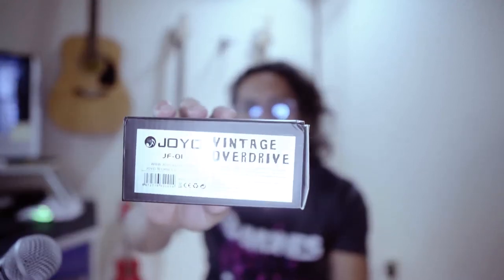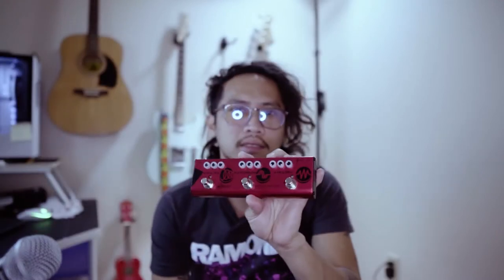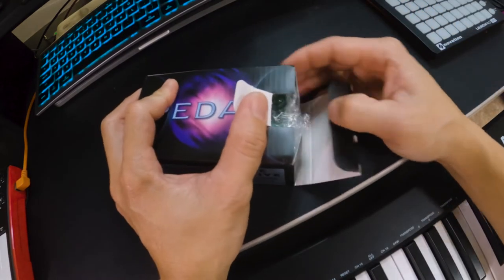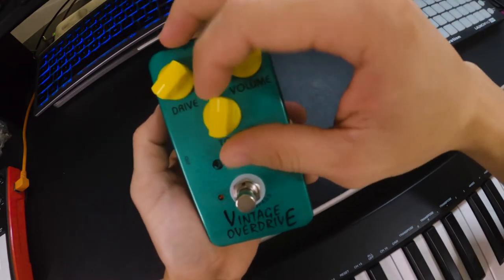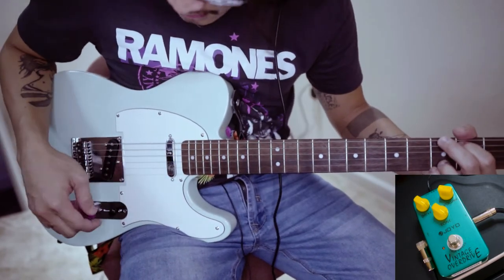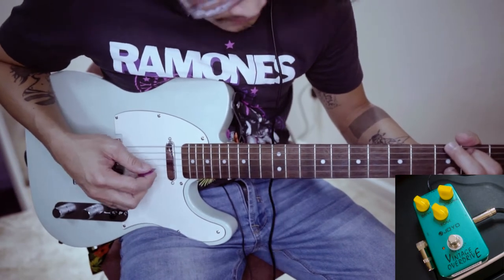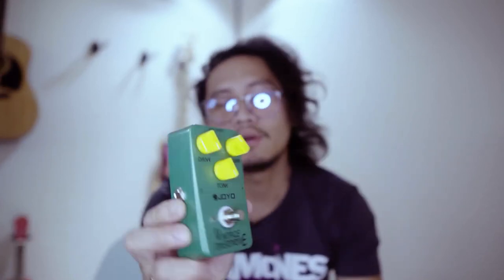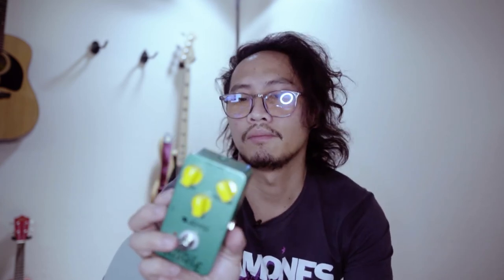JOYO OVERDRIVE UNBOXING | TESTING BUDGET EFFECT PEDAL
I will be unboxing this Joyo vintage overdrive and test it with my squire bullet guitar. No sick scaling here just plain chords and power chords.

Hi my name is Perry a videographer by profession. On this channel you'll find reviews/unboxing of  MIDI controllers and home studio gear, vlogs about how to build your own home music studio in an effective and budget friendly setup, how I produce my songs, DIY's and beat making + live performance videos.

I am not a professional music producer but I love music.  I would love to share my goal producing decent music from MyHomeStudio. Thanks! cheers!